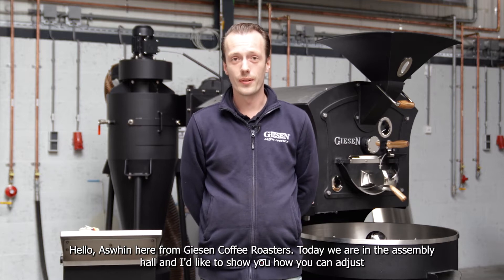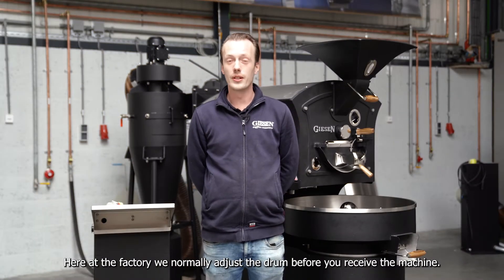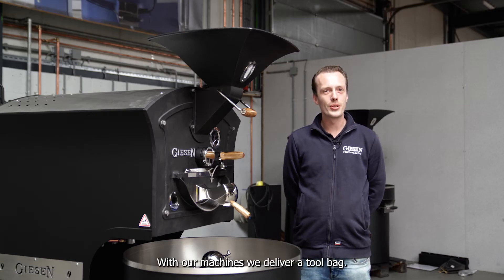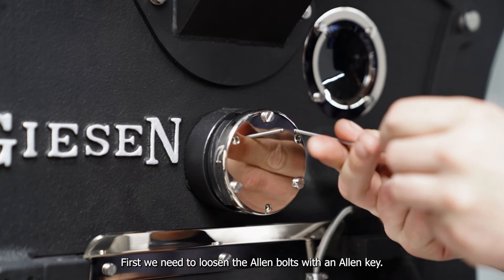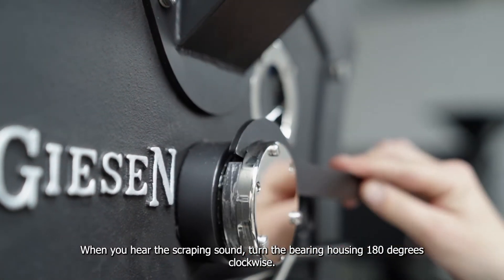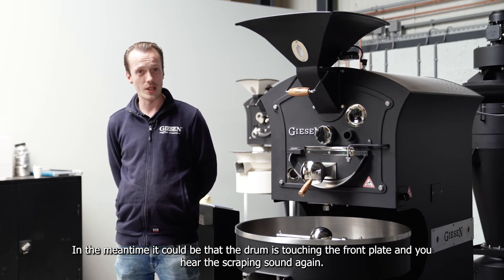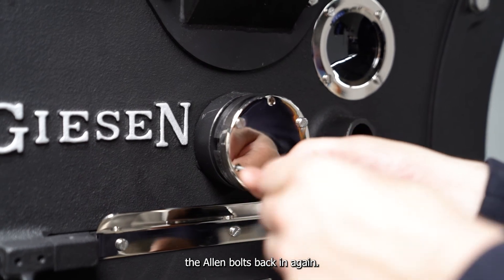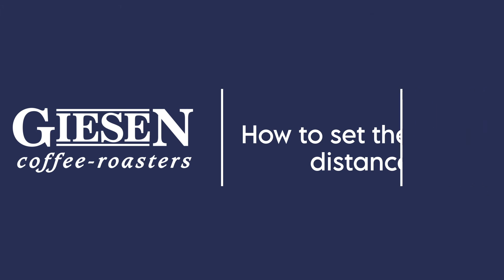Giesen Tutorials - How to set the drum distance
Today, Ashwin is showing how you can set the drum distance back again!

Considering buying a Giesen? Or do you have any other questions?